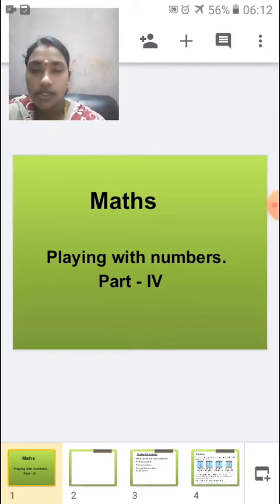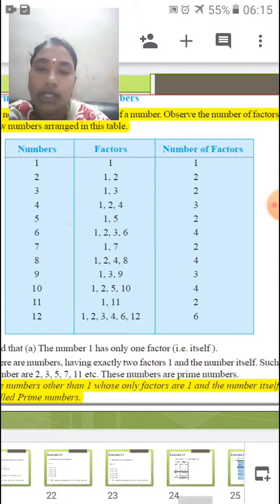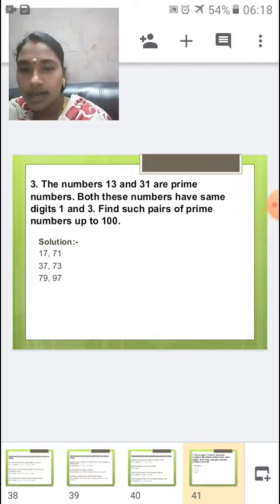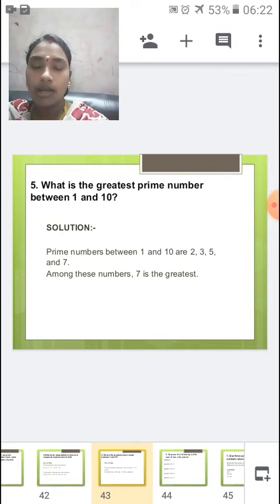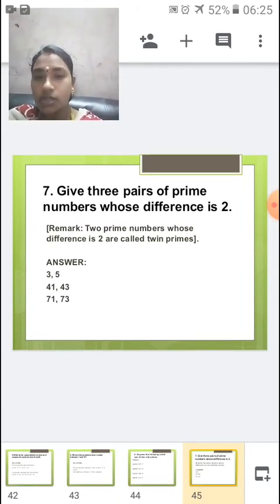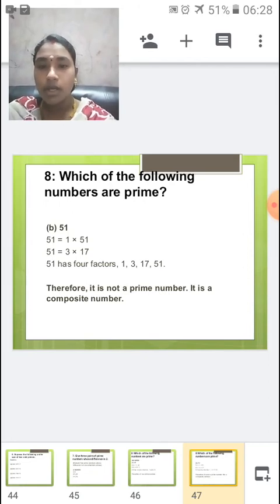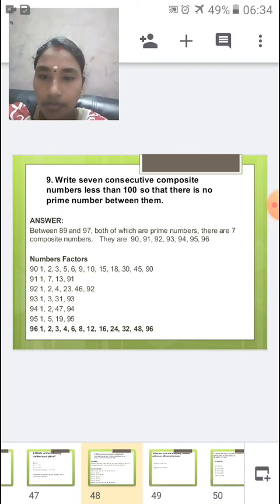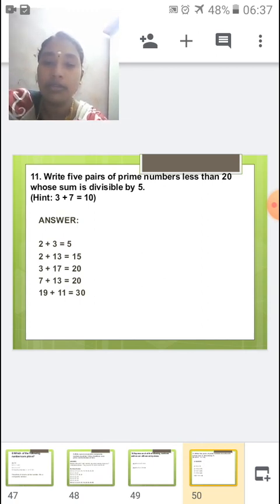class_6_maths_chapter_no_3_playing_with_numbers_part_4_6_july_2020